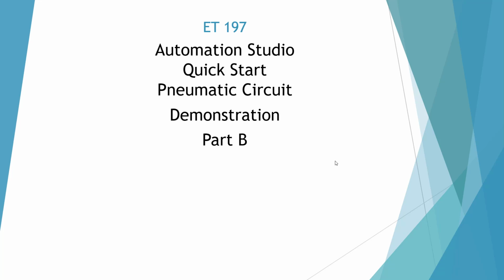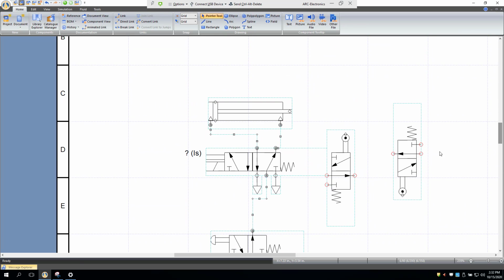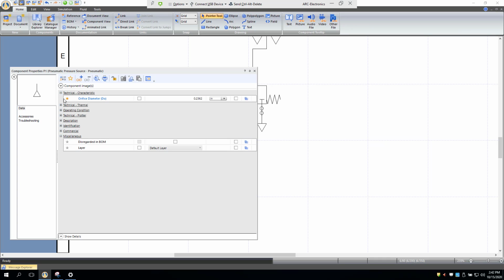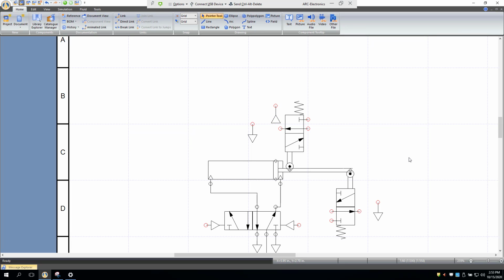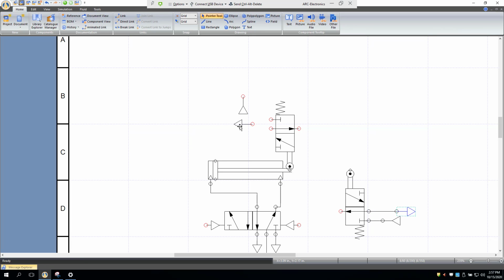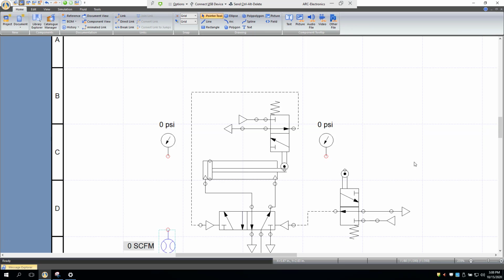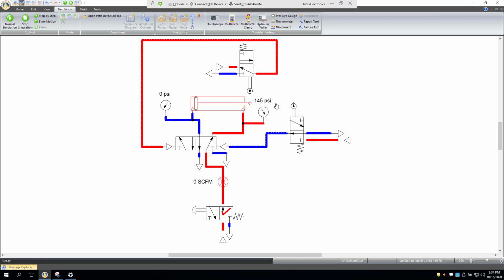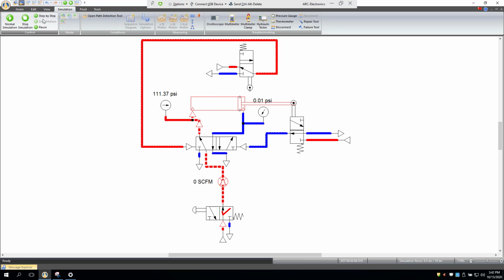Automation Studio Pneumatic Part B